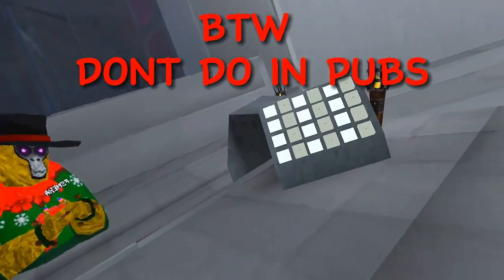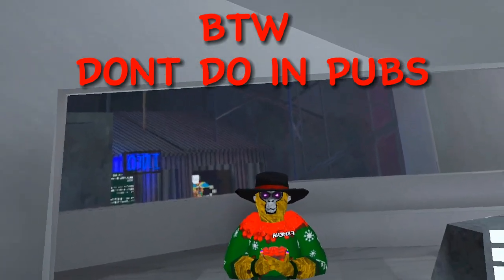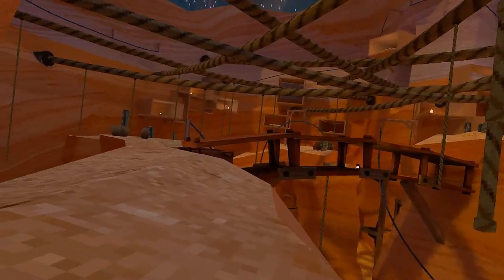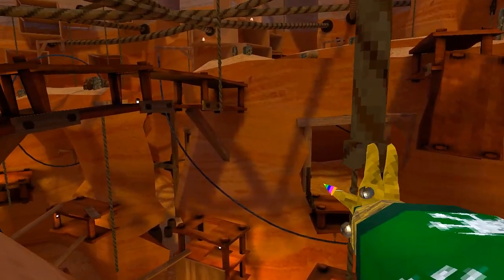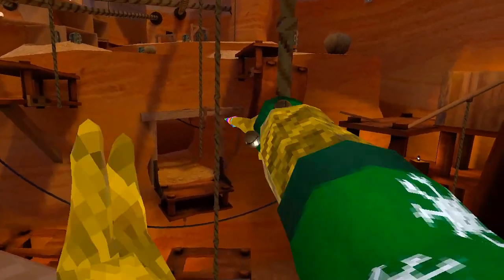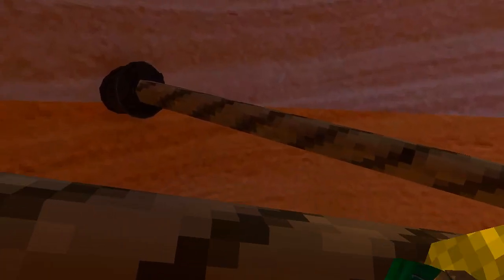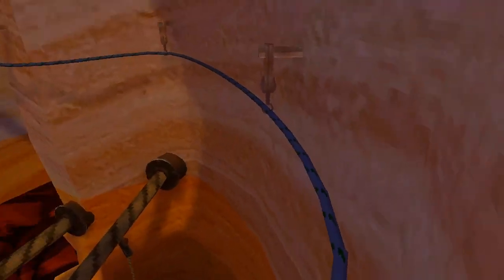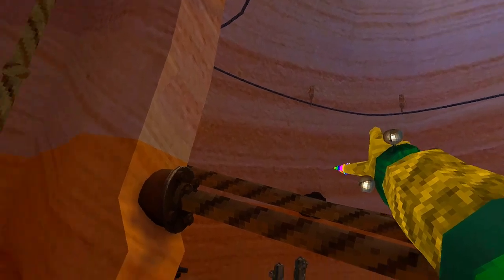Menu Slap Tutorial | Gorilla Tag VR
Join code mexa in Gtag to meet me in game

Beans
Beanz
BenA

Noread...
Jman
Curly
jmancurly
vmt
erik1515
monke
Gtag
gt
gorilla
Back
to
school
in
gtag
montage
new
update